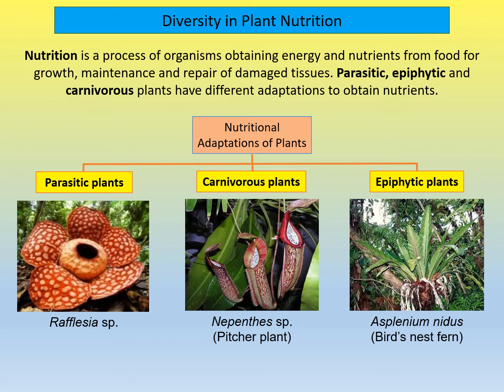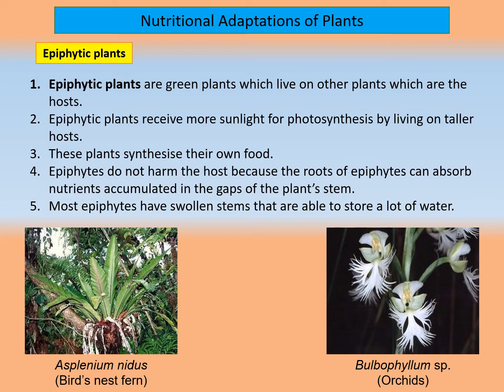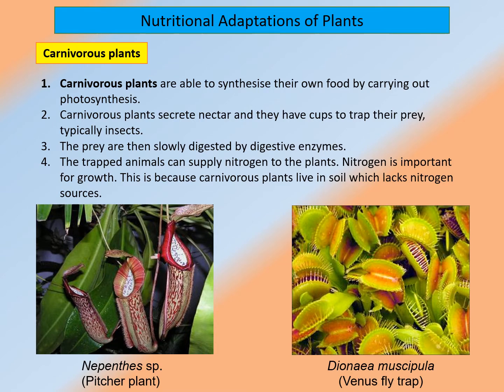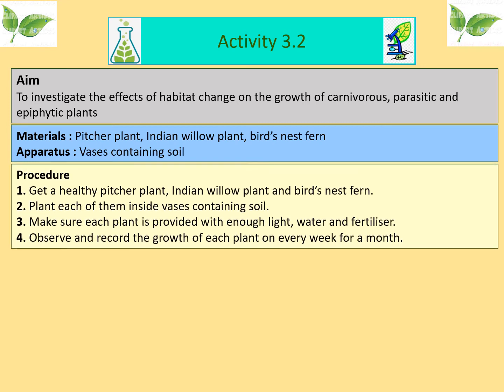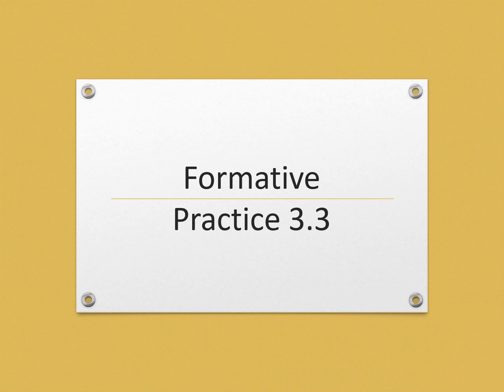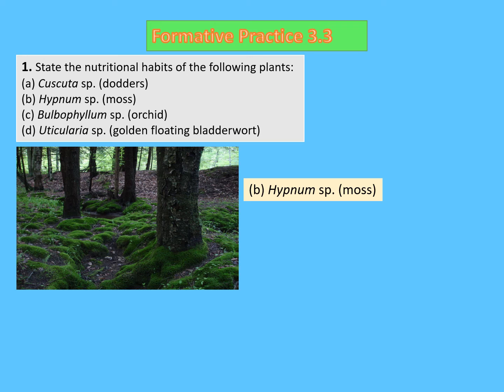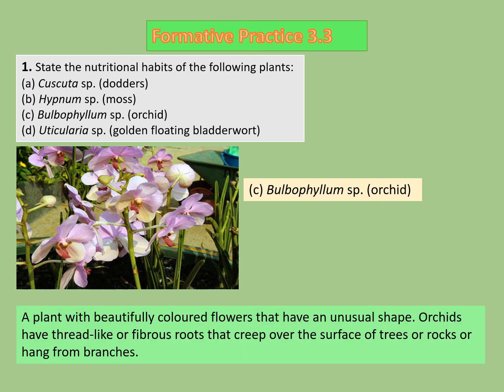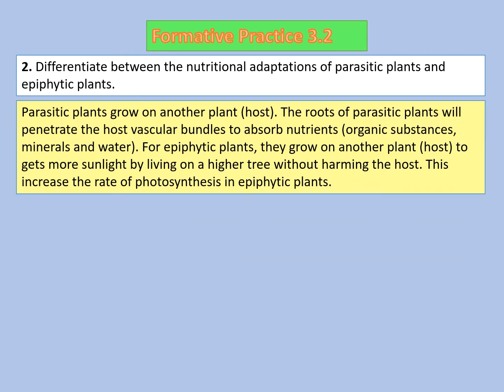Biology SPM 3.3 Diversity in Plant Nutrition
BIOLOGY FORM 5 KSSMDLP